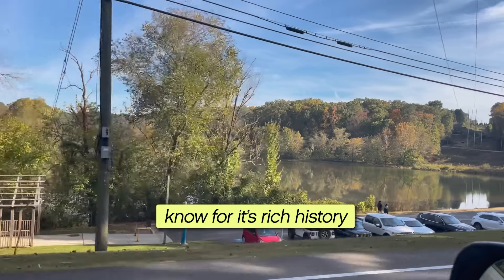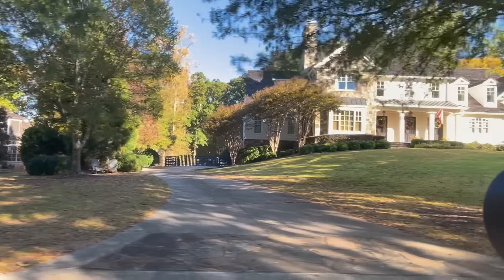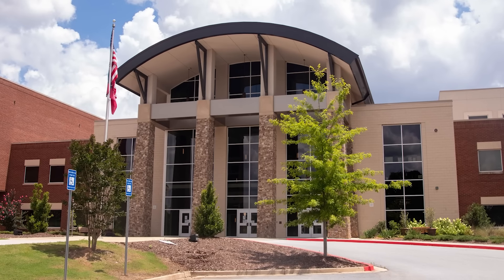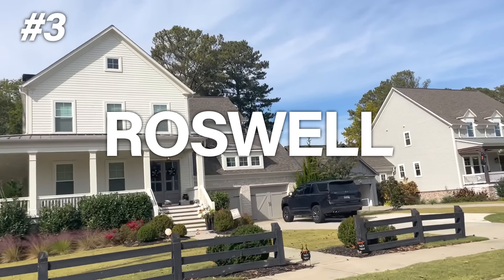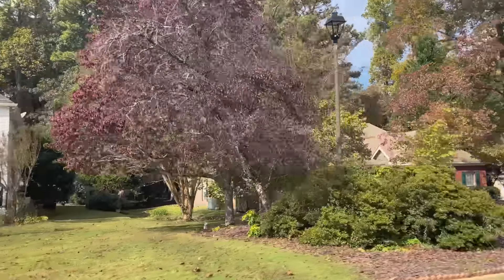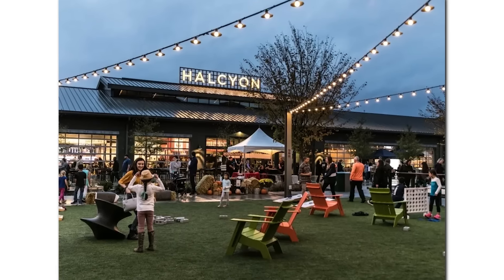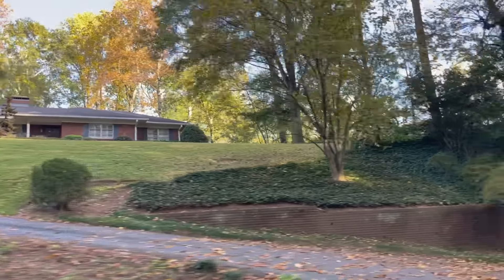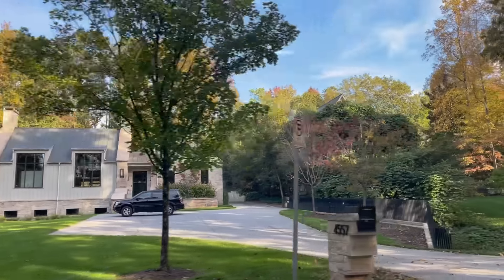Top 5 Wealthiest Neighborhoods in Atlanta, GA 2024 | Best Places to Live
KELLY+CO, THE LEADING REAL ESTATE TEAM IN ATLANTA, GA

Join us on a captivating journey through the vibrant and luxurious city of Atlanta, Georgia, as we unveil the top 5 wealthiest neighborhoods that define opulence and affluence. In this video, we'll explore the stunning architecture, upscale amenities, and the lifestyle that these neighborhoods offer to their elite residents. Whether you're dreaming of grand estates, upscale dining, or exclusive shopping districts, these neighborhoods have it all.

Get ready to be inspired by Atlanta's high-end living as we take you on a tour of the top 5 wealthiest neighborhoods in Atlanta, Georgia 2023.

Brokerage: Keller Williams Realty Atlanta North